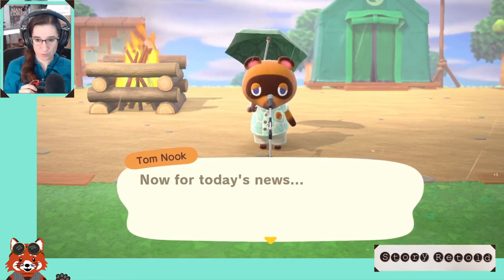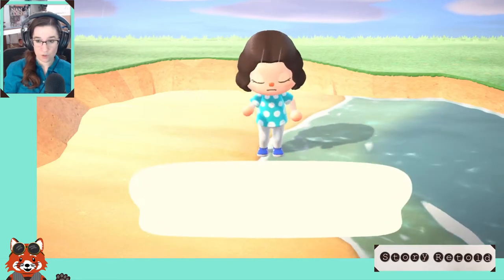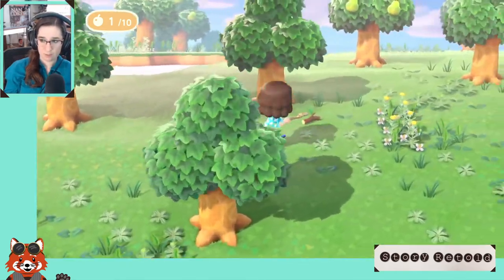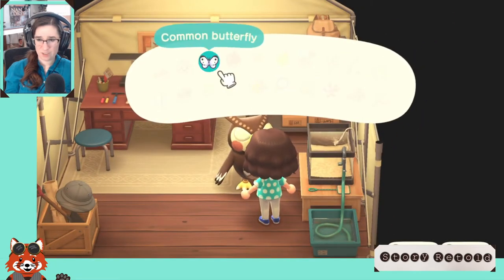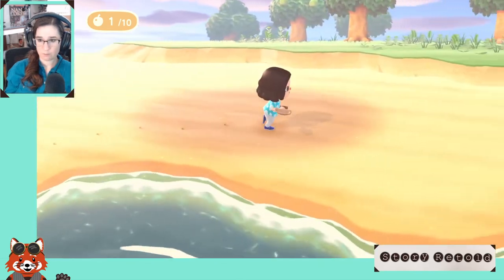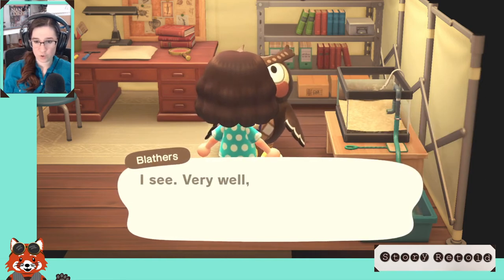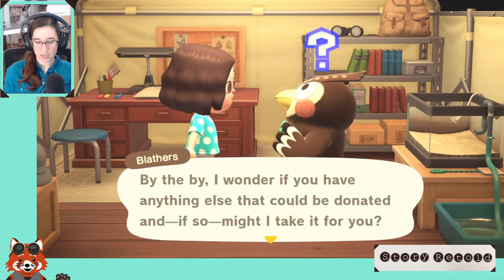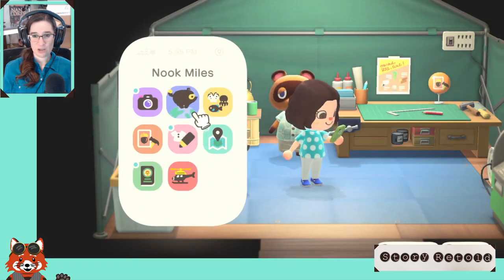Animal Crossing | Playthrough 03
🐶 Calina of StoryRetold plays Animal Crossing: New Horizons for the first time on her new Nintendo Switch! A complete noob at the Switch console as well as the Animal Crossing series, Calina bumbles around looking for fossils and specimens for the new guest, Blathers the owl. He wants to start a museum and needs 15 insects, fish, and fossils to start it. (We find all for him in this video!) We also make a pole vault and shovel for the first time and finally cross over the river to see the wildlife on the other side of the island.

🔎Q: Have you discovered any fossils, animal bones, relics, arrowheads etc in real life?